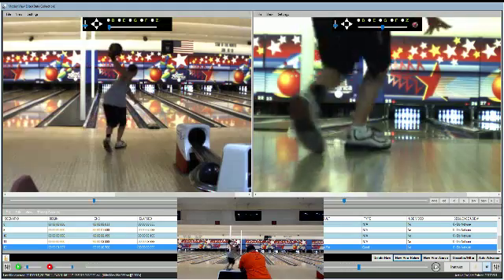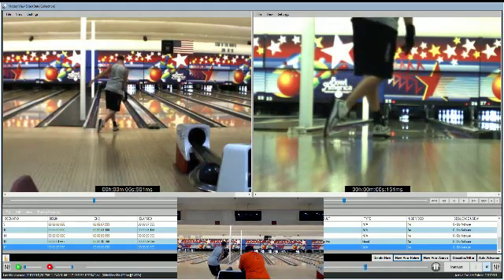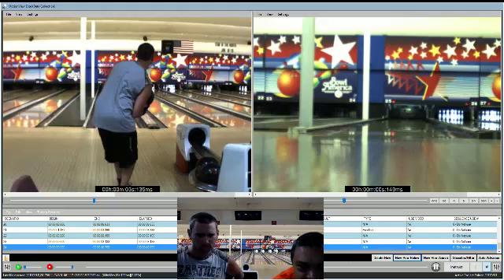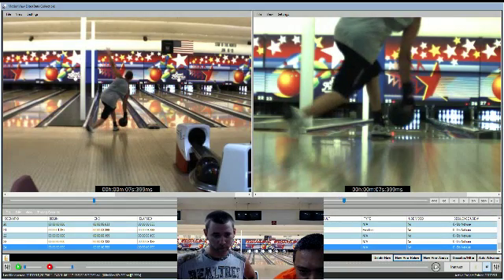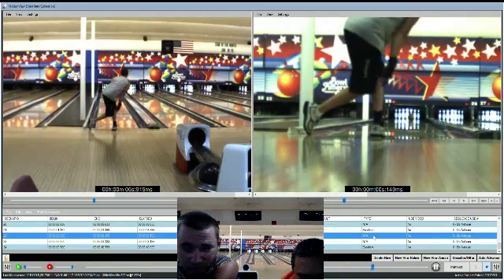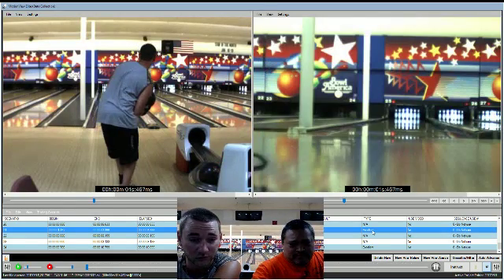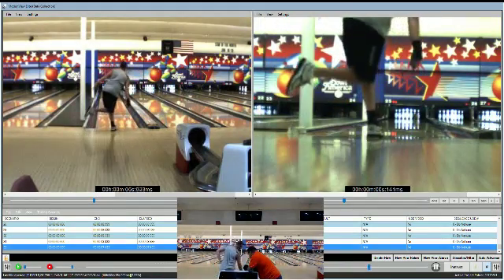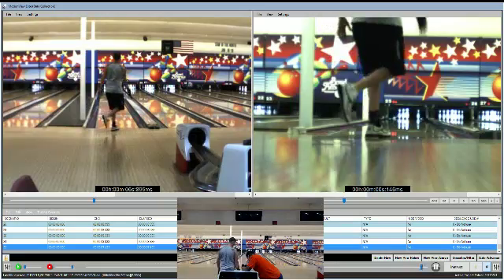MattE2017 06 11 21 22 07